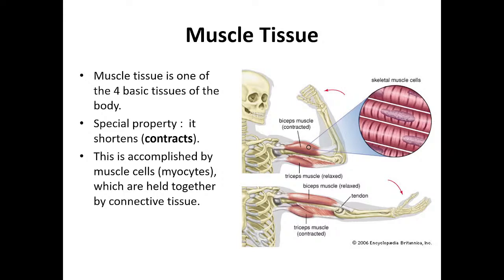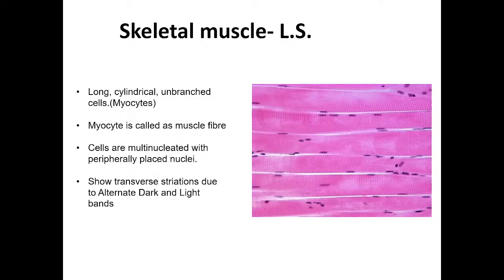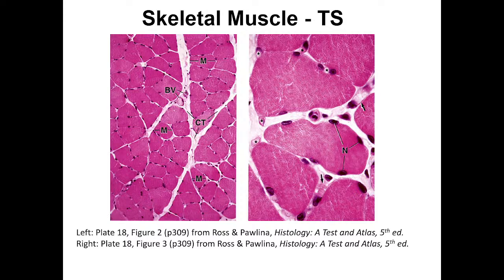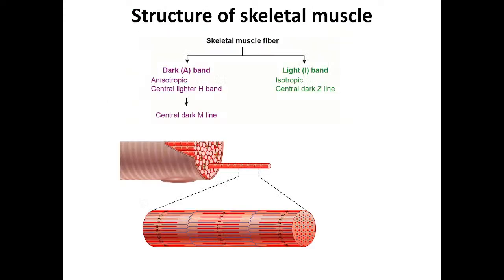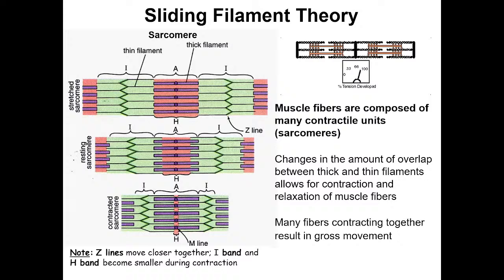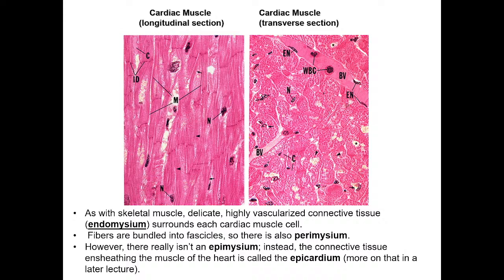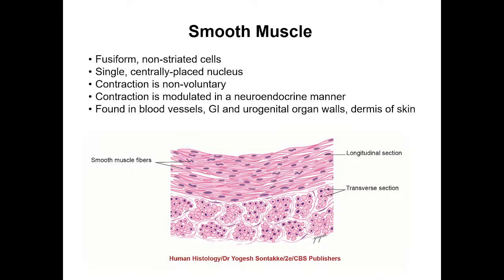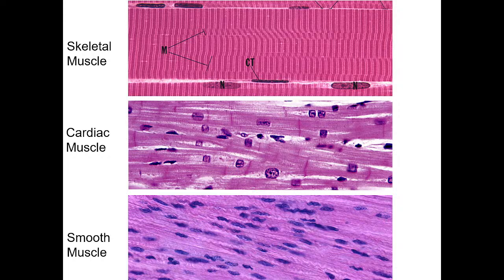anatomy class Dr prashant